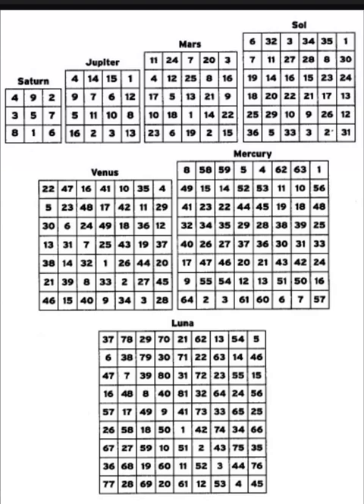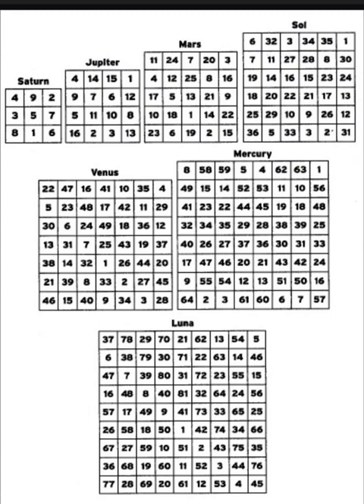Magic Squares, different types and arrangements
More on magic squares.